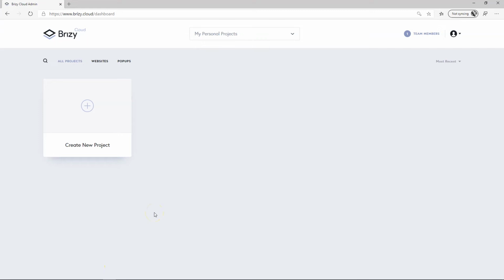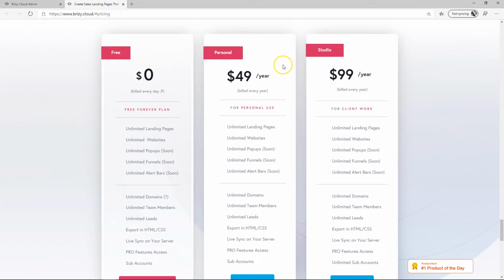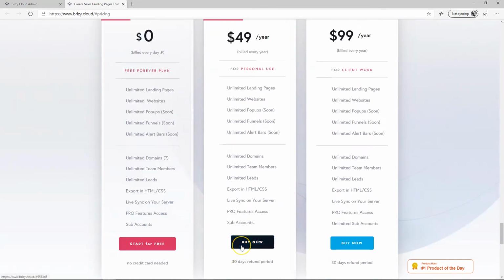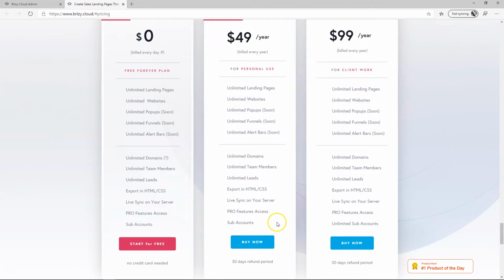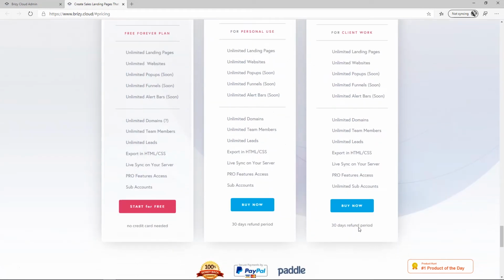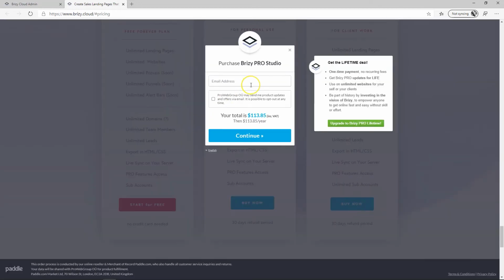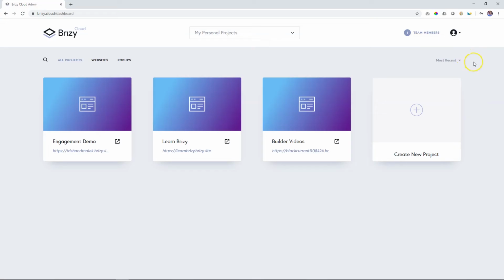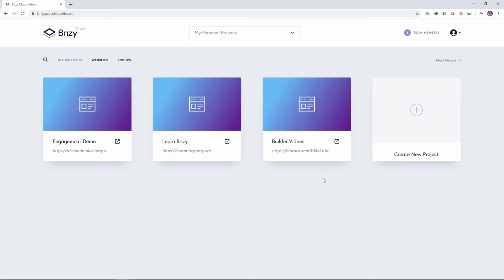Go PRO—that's Brizy Cloud PRO! | Cloud 2020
Like FREE, then go PRO. With Brizy PRO you get amazing add-ons like mailer integration, multi-page sites with headers and menus, external popups and sub-account management.